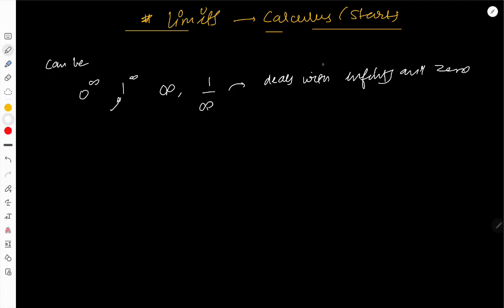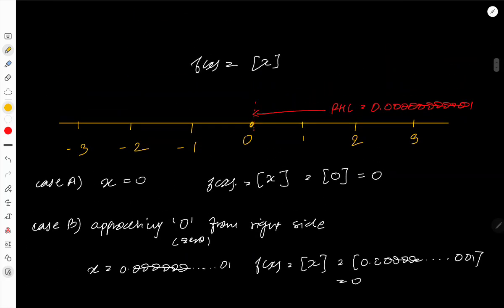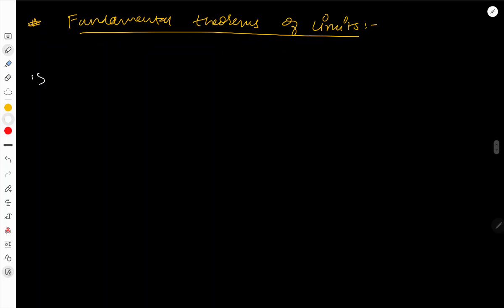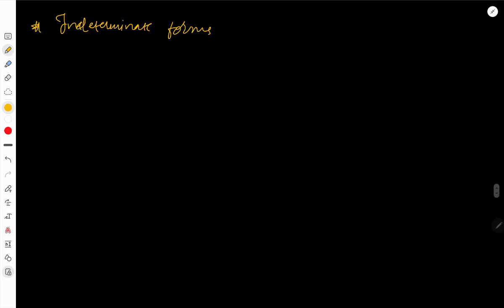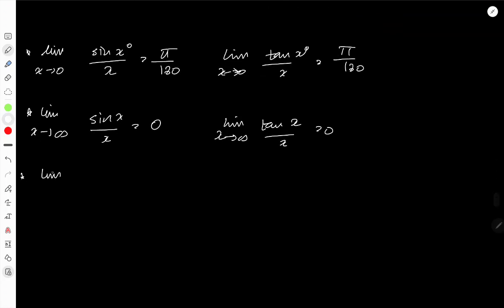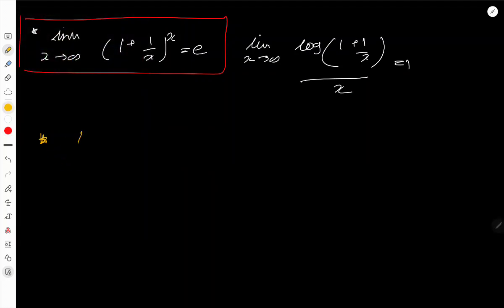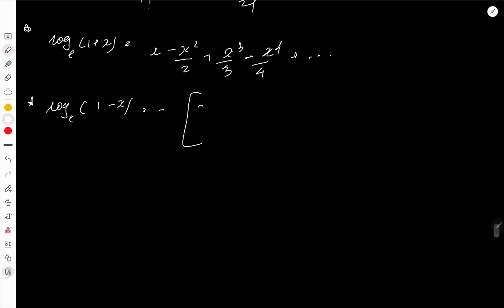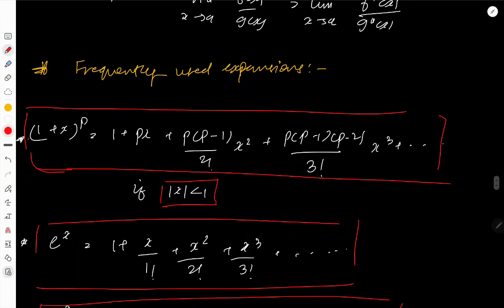Limits | Calculus | Deeper Into Maths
An indepth explaination to limits, and a basic introduction to Calculus 1 course.